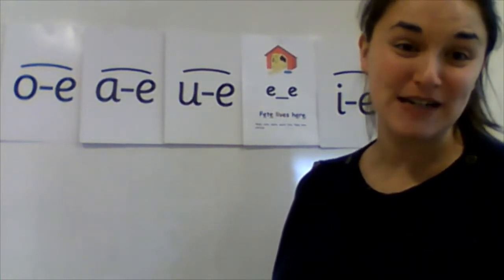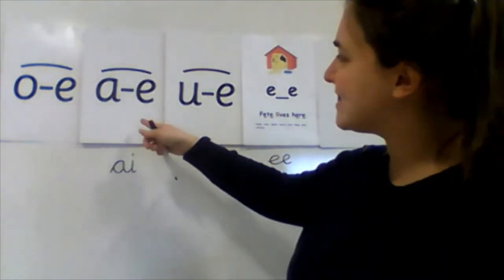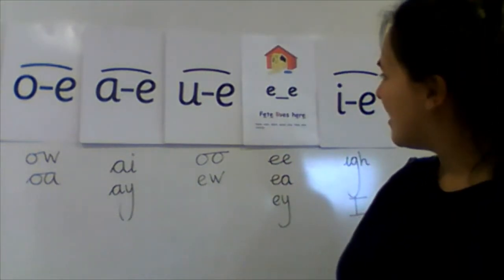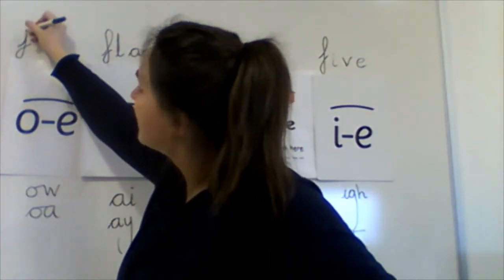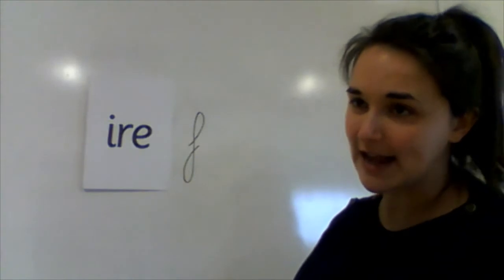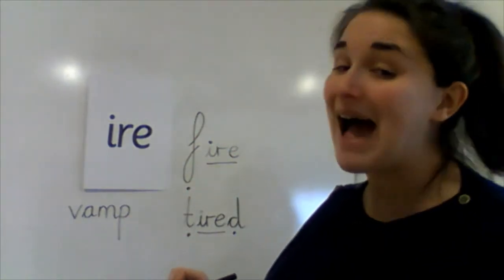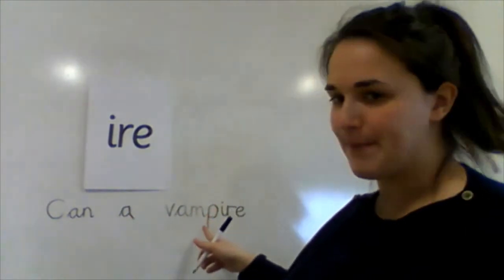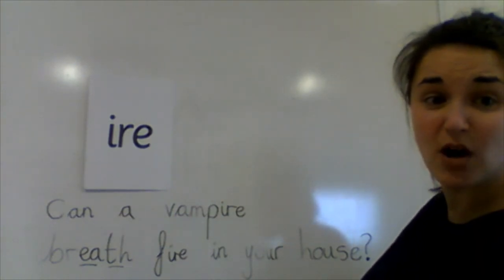Year 1 Phonics ire